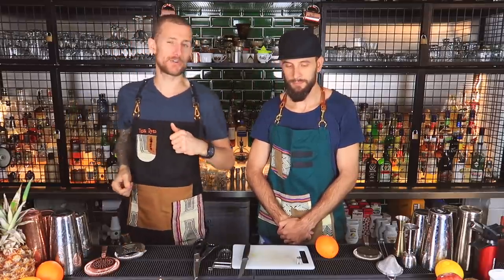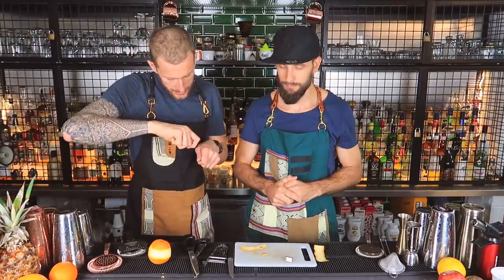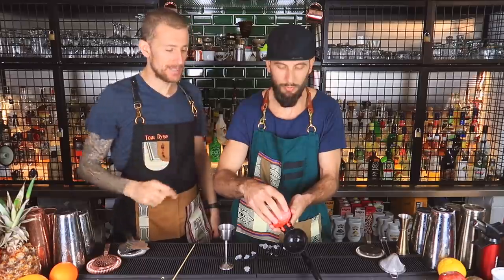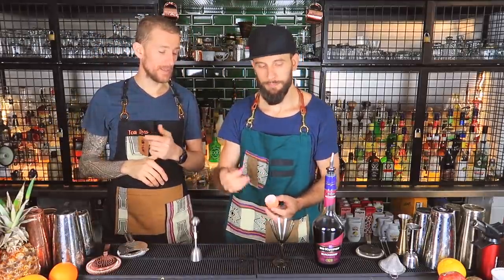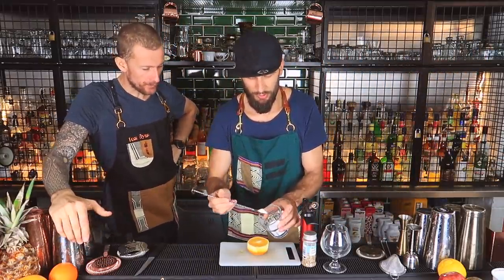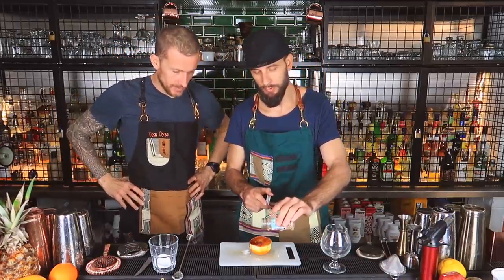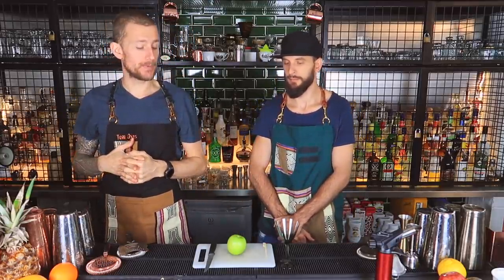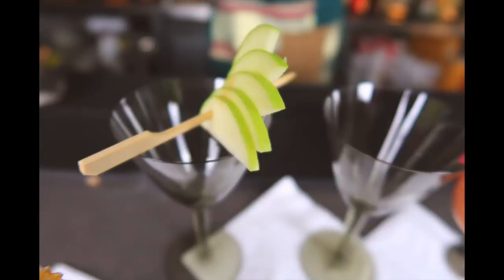5 Amazing garnishes that are easy to make with 'Oliver Deak'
This is. Oliver Deak, not only a bad ass flair bartender, but also a bad ass mixologist.  He shares five super awesome deluxe cocktails that you can use today.  Super easy to make and super easy to learn.